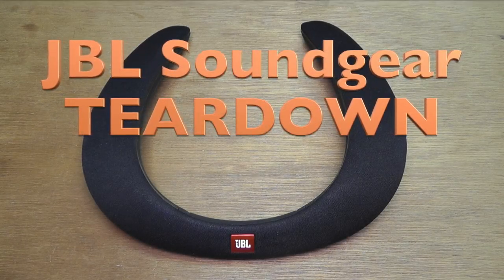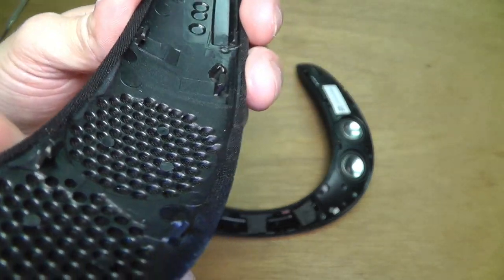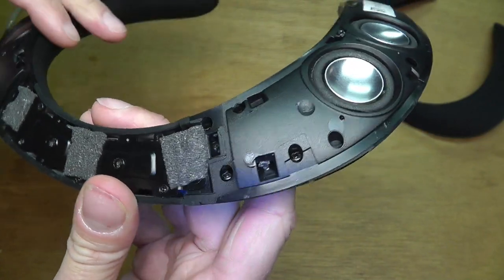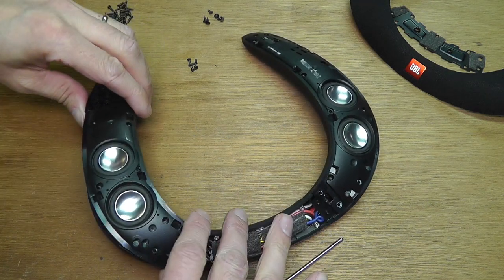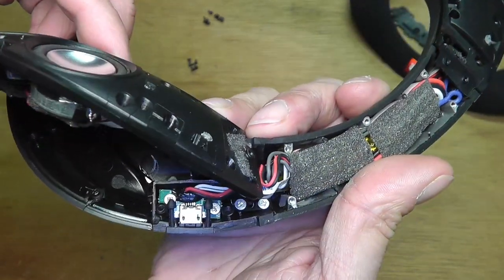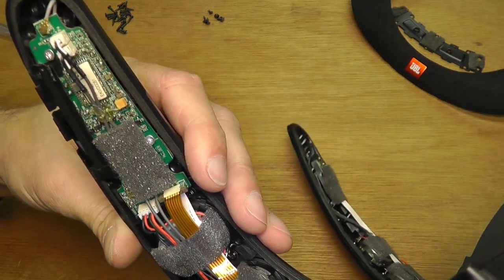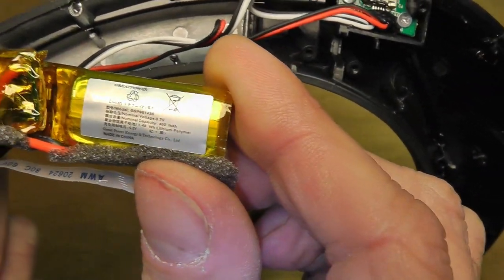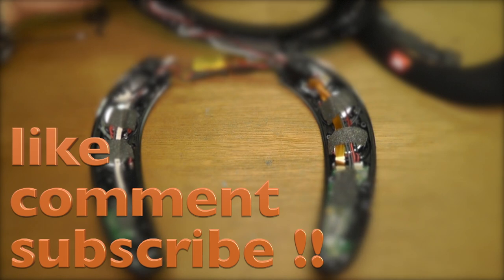Looking inside JBL Soundgear bluetooth speaker Teardown - How to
Tearing down the JBL Sounder and showing all of the components inside of it.
Start by removing the fabric portion. The best location to do so is from the back side. There are small hooks that hold this part in place. Two of those hooks are glued on. This makes it much harder to release those two than all the other hooks.
After that there are a lot of screws that hold the rest of the device together.
The USB port is mounted on its own little board. It should be relatively easy to replace or fix this part.
The batteries are two 400mAh LiPo batteries. They are located behind a metal place in the backside of the device.